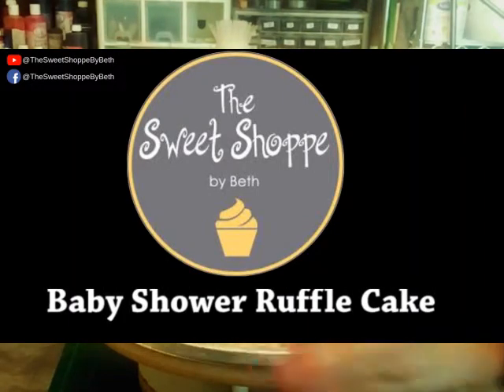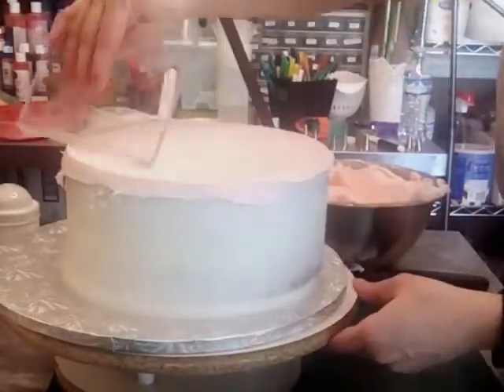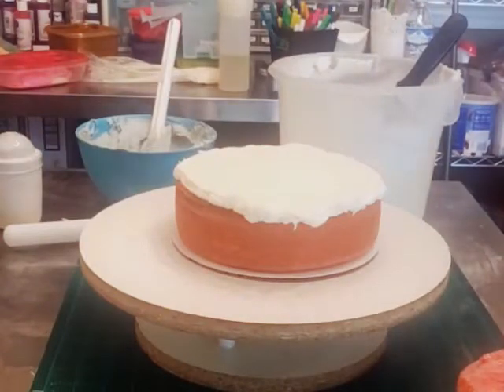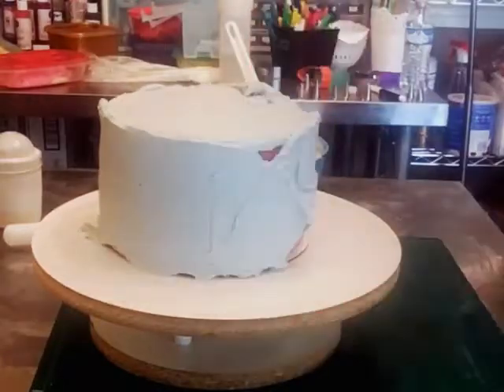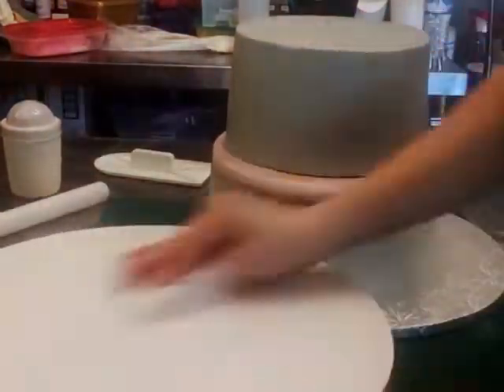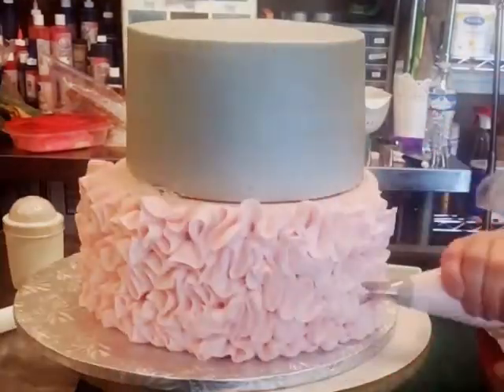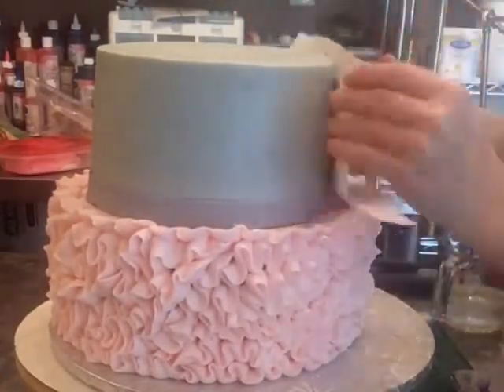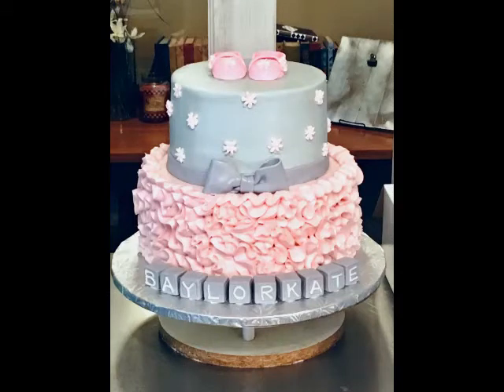Baby Shower Ruffle Cake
This cake video shows you how to ice, stack, and decorate an adorable baby girl baby shower cake.

Here are links to some of the products and tools used in this video.

PIPING BAGS

FONDANT SMOOTHER

CAKE SPATULA

CAKE SCRAPER

TURN TABLE

PETAL TIP

If you're thinking of starting your own cake business or side hustle, I am here to help!

I work one on one to teach and coach others to do what I do and help them build not only their skill level but create a side hustle or business that is uniquely their own!

Click on the link above to email or message me to set up a call today and start building your DreamCakeLife today!